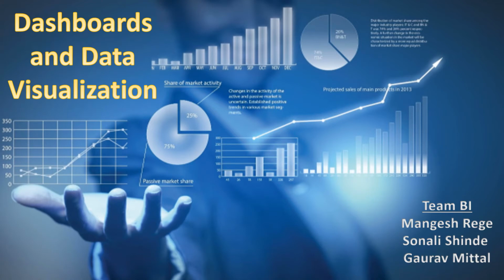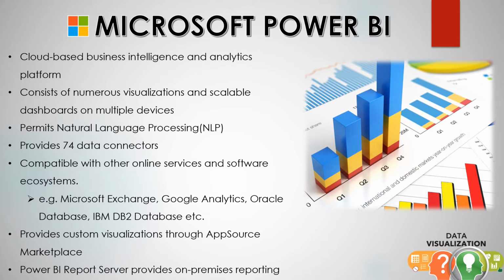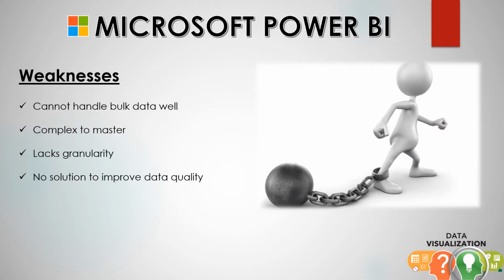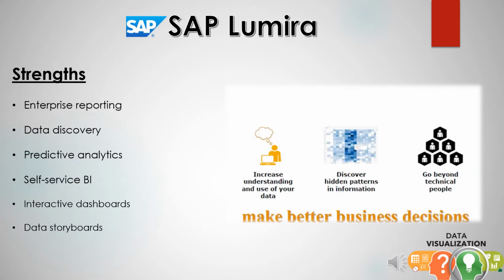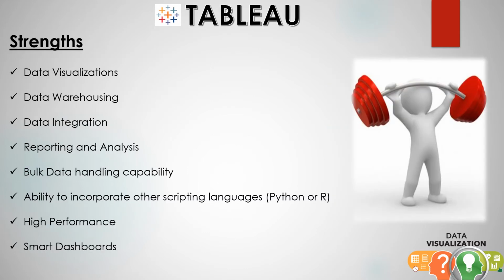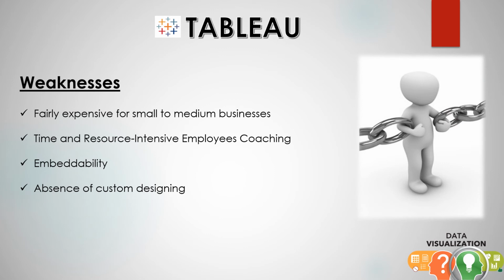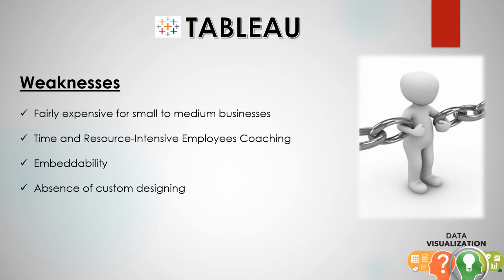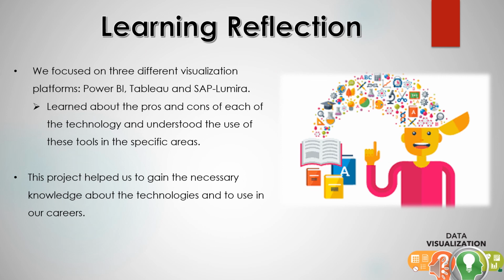Martech Team BI - Dashboards and Data Visualization (MS Power BI, SAP lumira & Tableau)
Marketing Project Summer 2018
Dashboards and Data Visualization